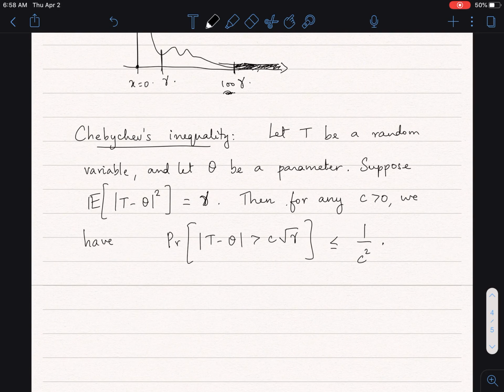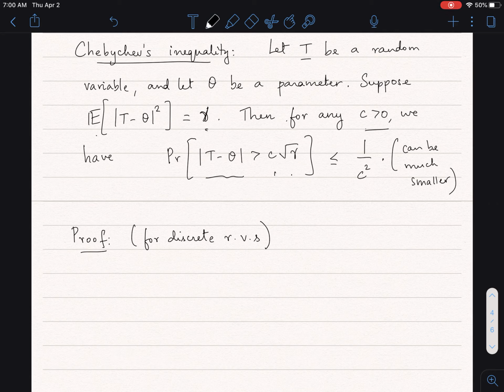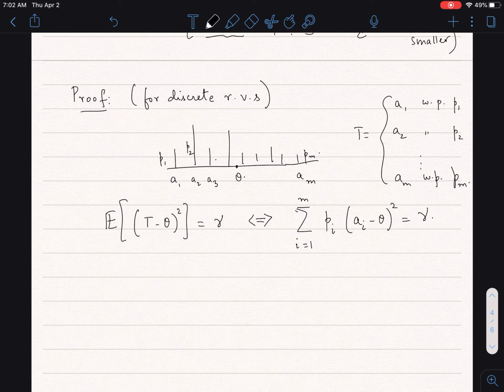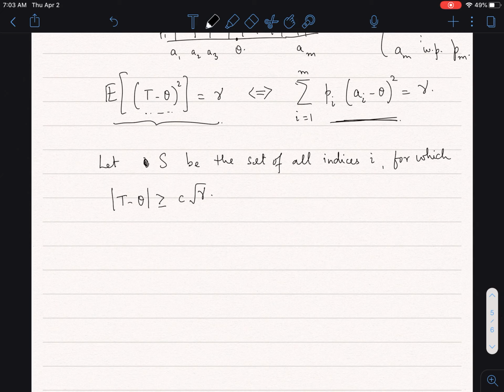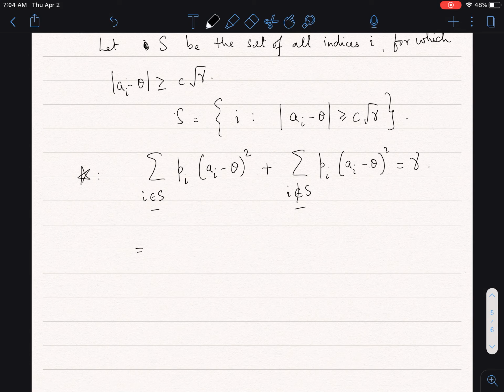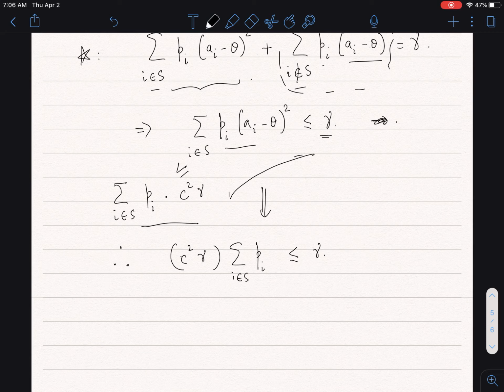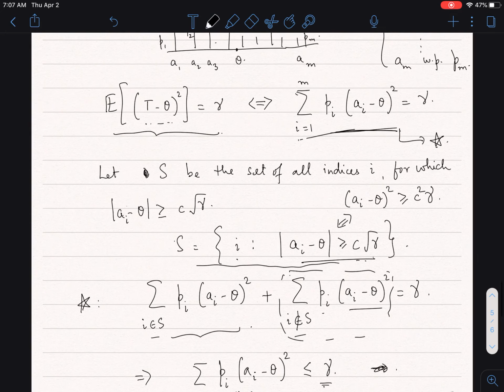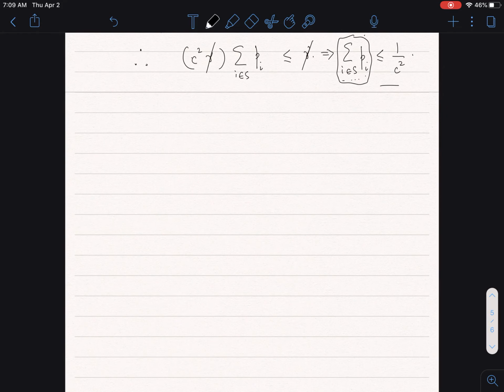CS 3130 / ECE 3530 - Lecture 23 Part 3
Chebychev's inequality for obtaining confidence intervals